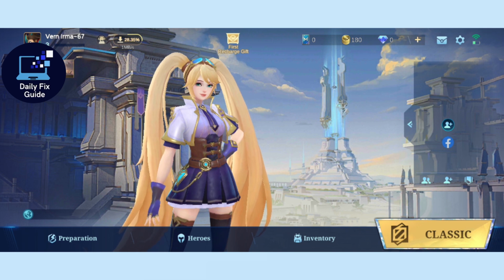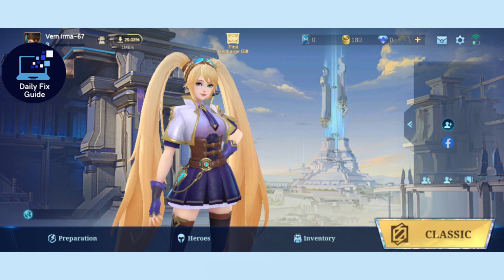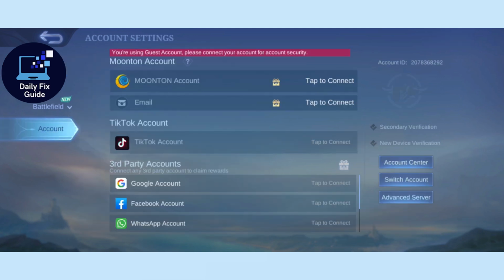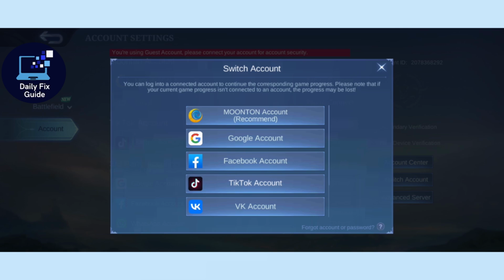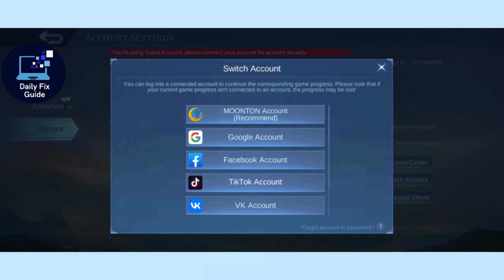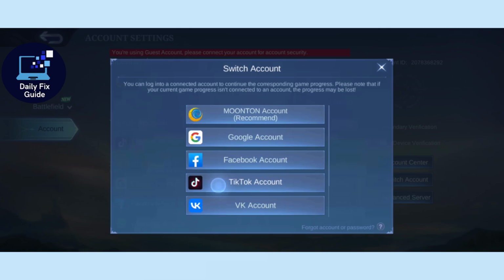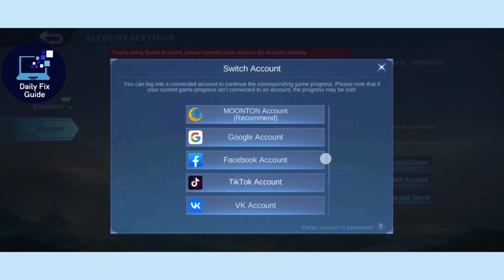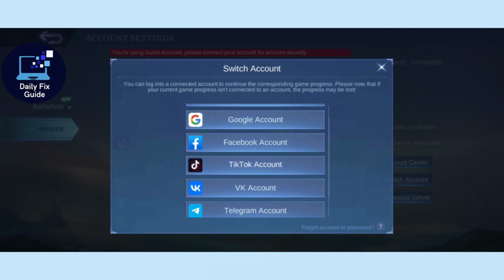Create Another Account in Mobile Legends | Fast & Easy Method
Learn how to create another Mobile Legends account quickly and safely with this easy guide. I’ll show you methods to switch accounts, avoid losing progress, and manage multiple profiles on one device.